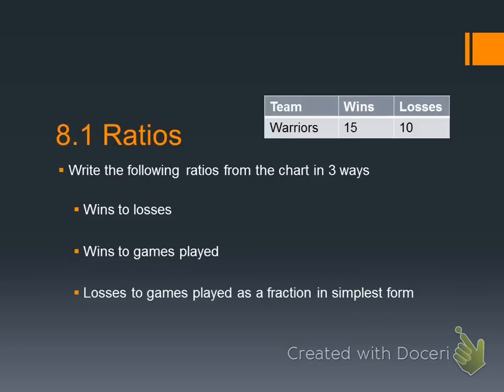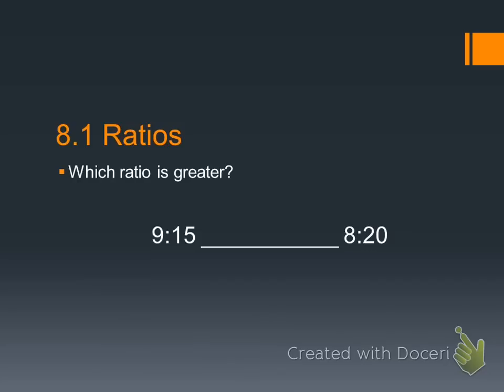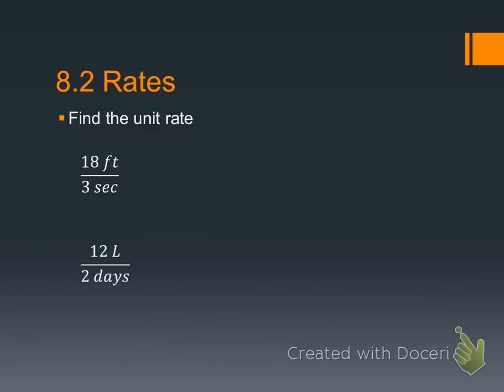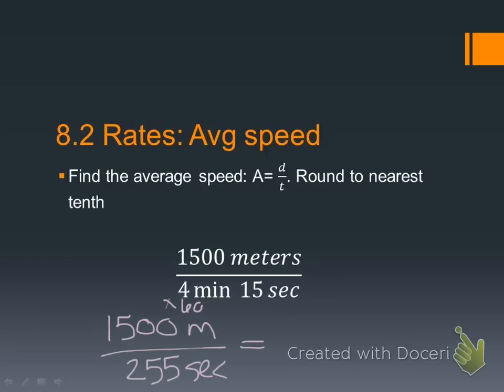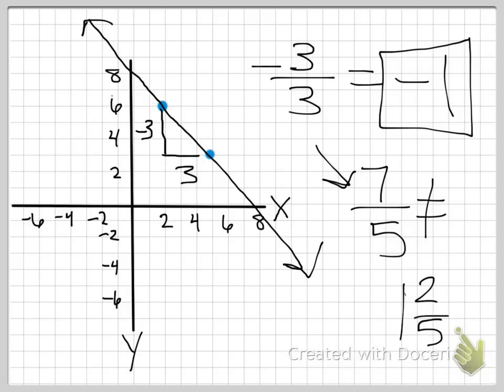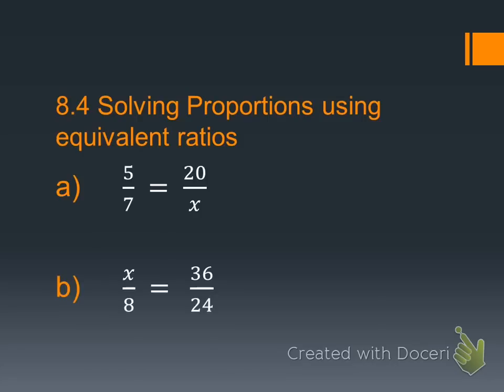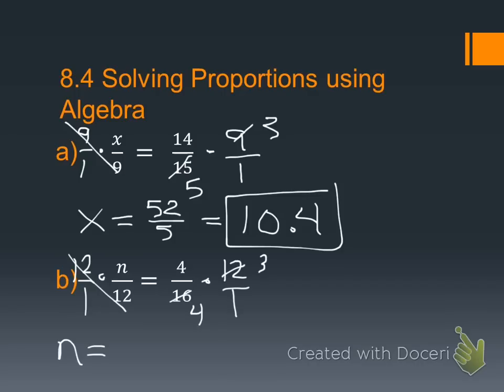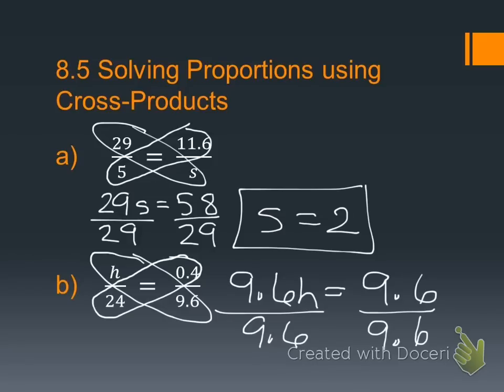Chapter 8 Test Review